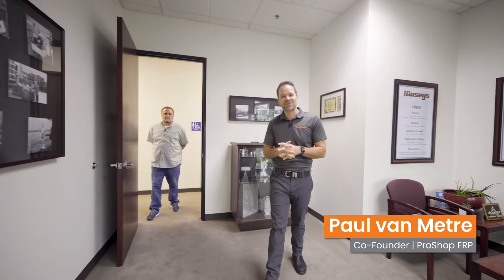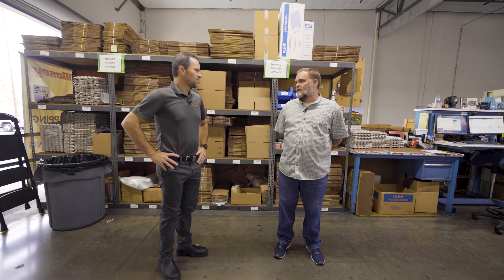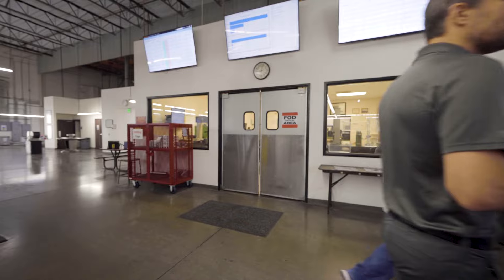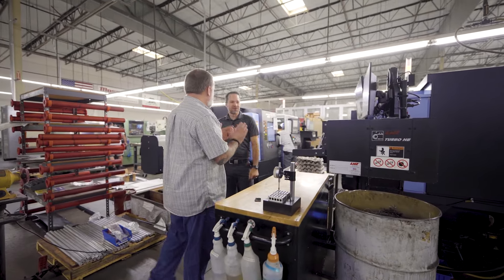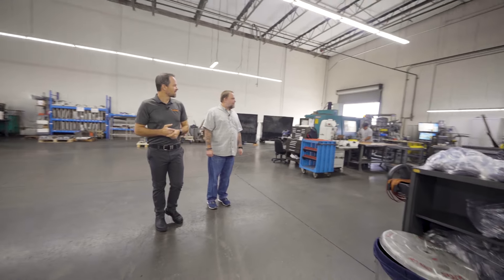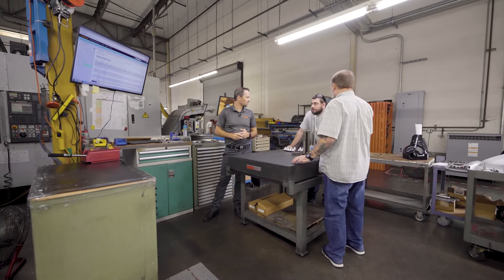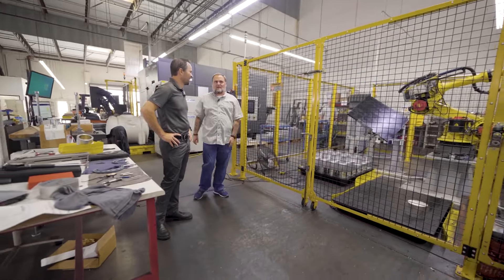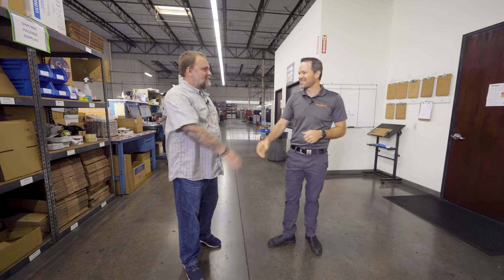Moseys Shop Tour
In this video, the Paul visits Mosy Production for a tour of the facility and discusses how the company uses ProShop software to enhance their operations. John, the president of Moseys, shares the company's history, emphasizing its veteran-owned status and its focus on automation, running lights-out operations, and serving industries such as aerospace and medical devices. They highlight the transition from paper-based processes to digital ones with ProShop, improving efficiency in handling purchase orders, scheduling, and customer communication. The tour showcases various parts produced for industries like aerospace, oil, and gas, and the diverse capabilities of their machining centers, including automation and robotic integration. Additionally, the video covers their approach to inventory management, quality control, and the benefits of using ProShop to streamline operations, reduce lead times, and improve customer relationships. The company's emphasis on continuous improvement and maintaining a diversified customer base to navigate industry fluctuations is also discussed.